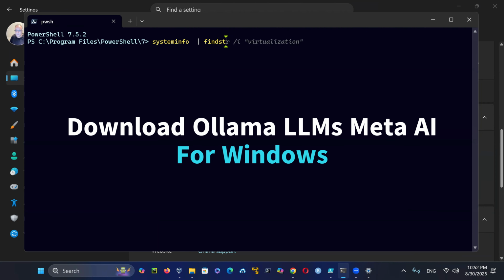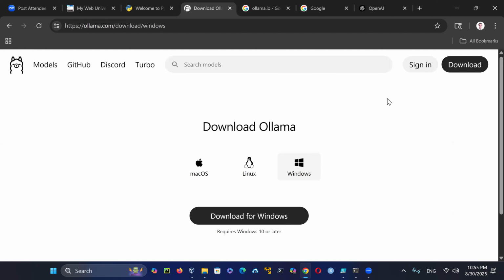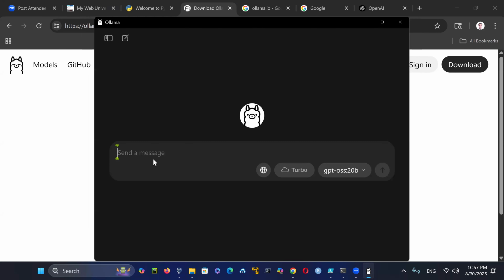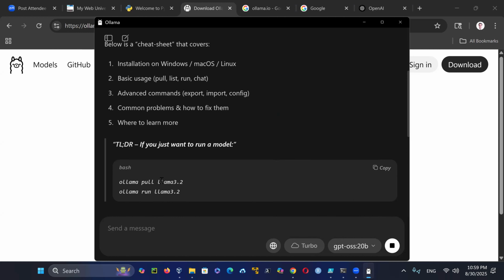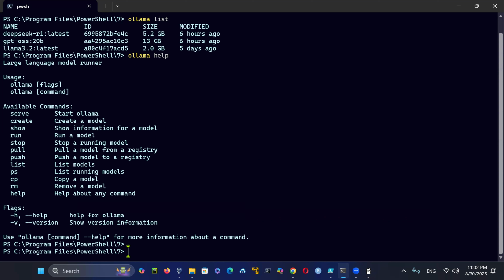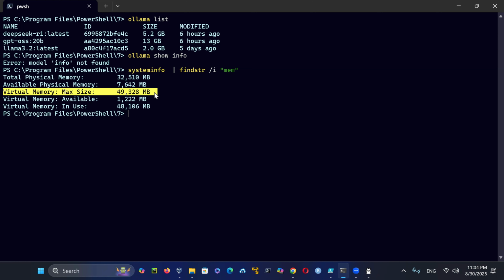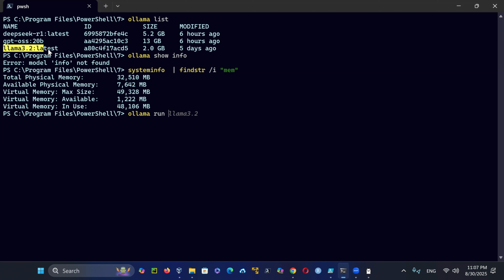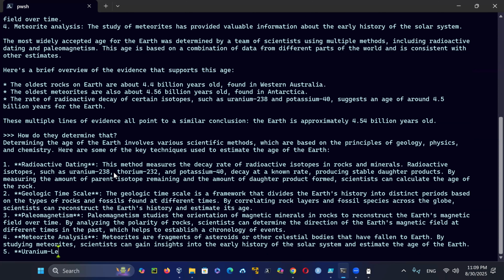Download and Run Ollama LLMs Meta AI for Windows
Happy Learning!